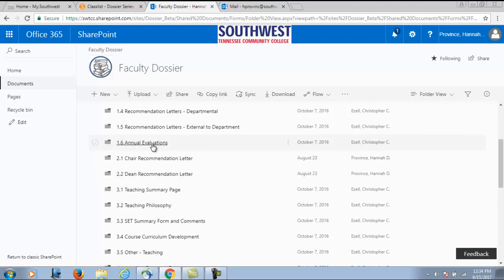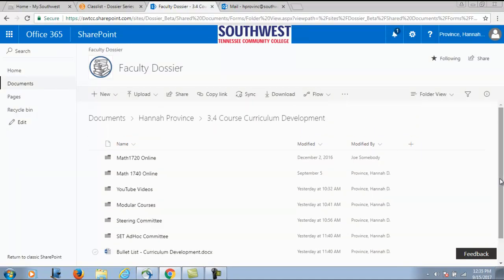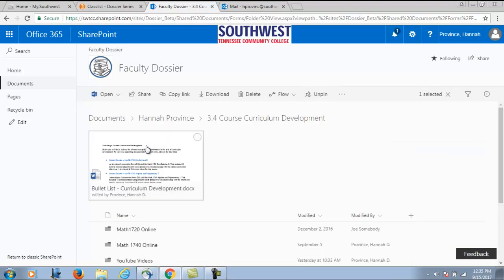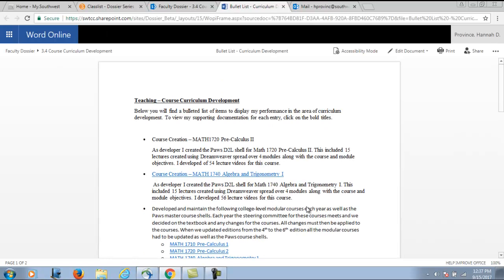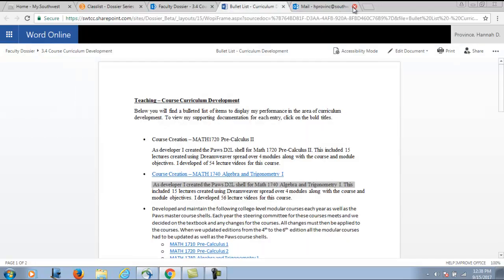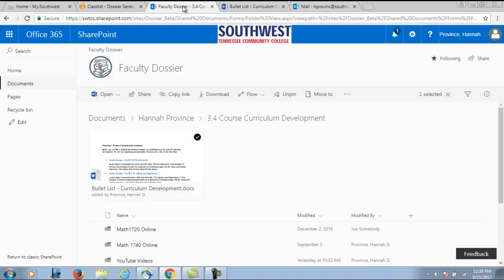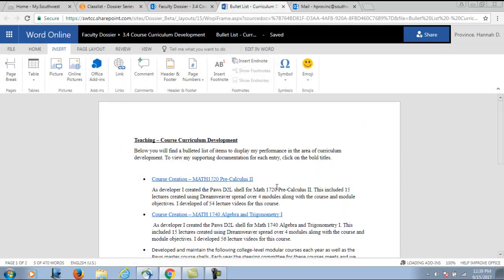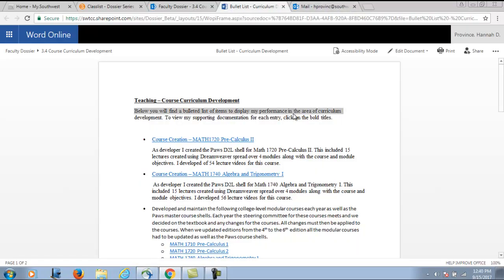Created Bullet List and Link Folders